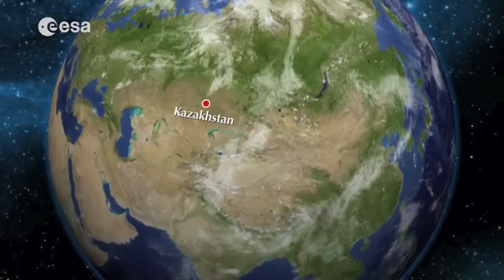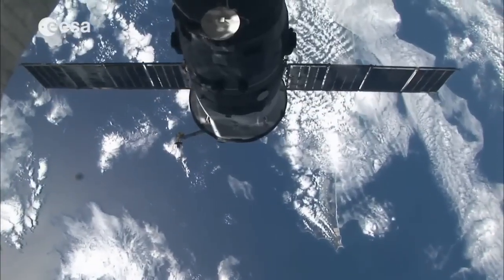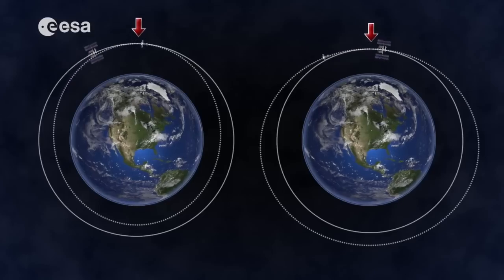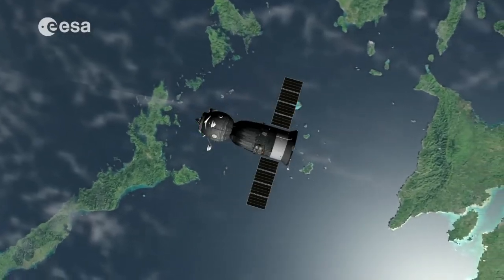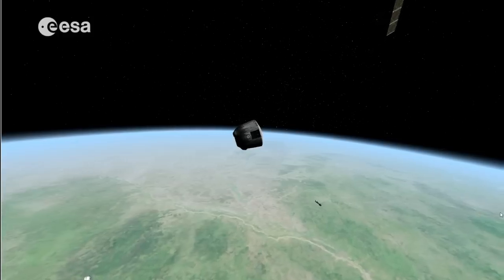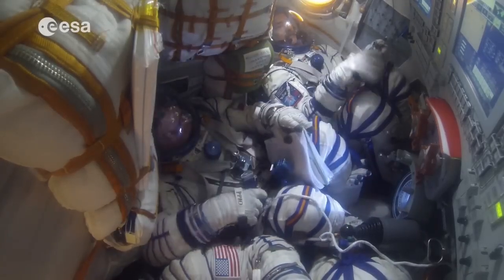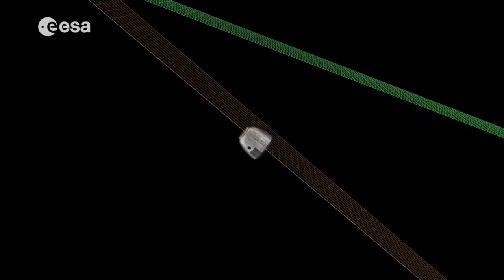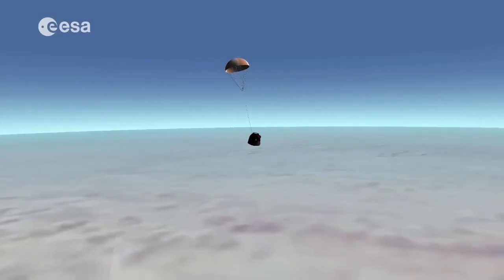Russian Soyuz undocking, reentry and landing explained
How does an astronaut return to Earth from the International Space Station on board a Russian Soyuz spacecraft? What does it feel like to re-enter the atmosphere? How does the Soyuz capsule function? Watch and find out. This video is based on an actual lesson delivered to the ESA astronaut class of 2009 (also known as the Shenanigans09) during their ESA Basic Training. It features interviews with astronauts who have flown on the Soyuz and dramatic footage of actual landings.

Produced by the ESA Human Spaceflight and Operations (HSO) Astronaut Training Division, Cologne, Germany, in collaboration with the HSO Strategic Planning and Outreach Office, Noordwijk, The Netherlands, with special support from Roskosmos.

Narration Voice: Bernard Oattes

Technical Experts: Stephane Ghiste, Dmitriy Churkin (HSO-UT)

Content Design: Stephane Ghiste, Dmitriy Churkin, Raffaele Castellano, Matthew Day (HSO-UT)

Animation & Video Editing: Raffaele Castellano (HSO-UT), HSO-K

Project Coordination: Matthew Day, Stephane Ghiste, Dmitriy Churkin (HSO-UT)

Nikita Vtyurin, Andrew Thielmann (Orbiter Soyuz model)
Lionel Ferra (HSO-UT)
Oleg Polovnikov (HSO-UT)
Frank De Winne (HSO-A)
Paolo Nespoli (HSO-A)
Antonio Rodenas Bosque (HSO-UT)
NASA
ROSCOSMOS
S.P. Korolev Rocket and Space Corporation Energia
Aerospace Search and Rescue Service of the Russian Federation

Parachute footage: Cambridge University Spaceflight

Surfer footage: copyright Red Bull Media House

Footage from inside Soyuz capsule courtesy of RSC Energia has limited rights:

a) These data are submitted with Limited Rights under Agreement among the Government of Canada, Governments of Member States of the European Space Agency, the Government of Japan, the Government of the Russian Federation and the Government of the United States of America concerning co-operation on the civil International Space Station.

These data may be used by the receiving co-operating agency and its contractors and subcontractors, provided that such data shall be used, duplicated or disclosed only for the following purposes, which are related to the Cooperating Agency Space Station Program for ISS:
1) Use for ESA astronaut training
These data shall not be used by persons or entities other than the receiving Cooperating Agency, its contractors or subcontractors, or for any other purposes, without the prior written permission of the furnishing partner state, acting through its cooperating agency.

b) This notice shall be marked on any reproduction of these data in whole or part.